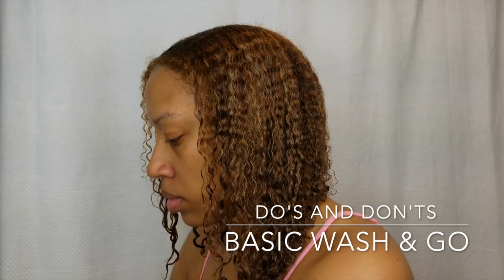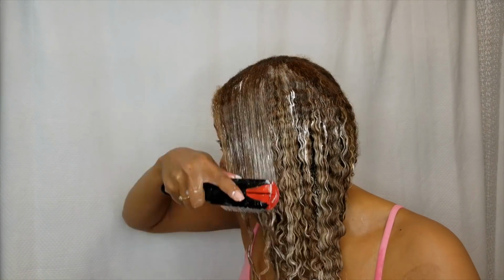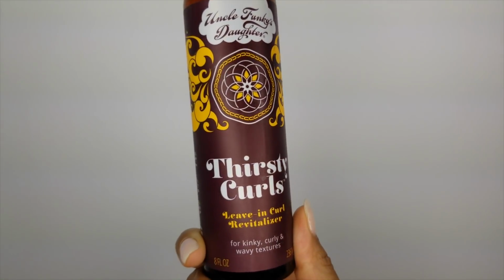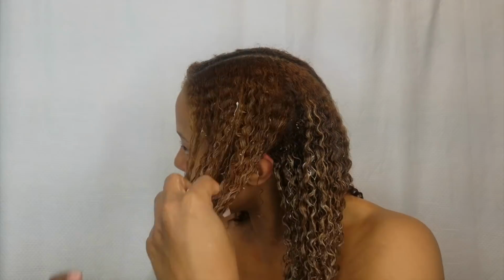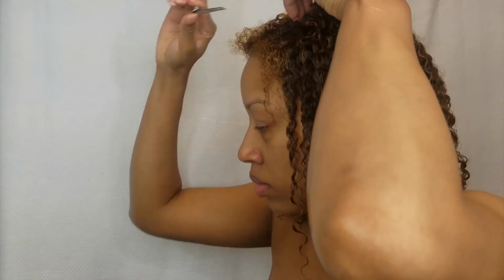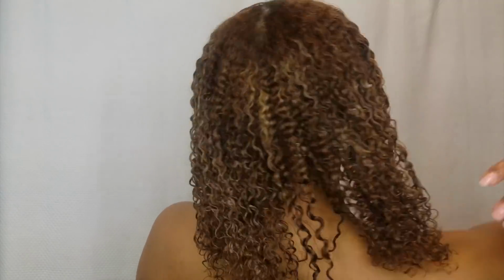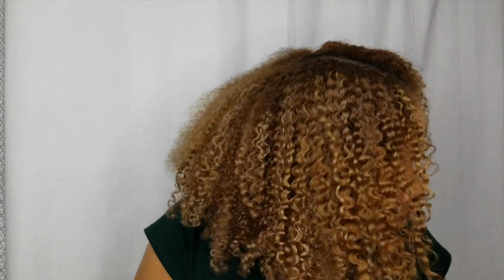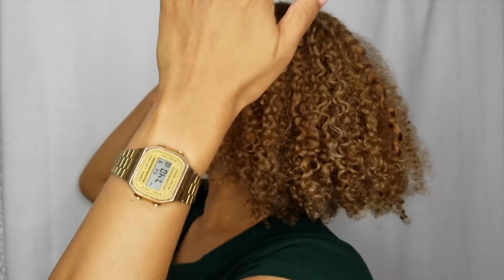Do's and Don'ts For The Perfect Wash & Go | Natural Hair | Uncle Funkys Daughter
Wash and gos don't always turn out the best, but there are some things you can do to make sure you have success! Used one of my favorites by Uncle Funkys Daughter, Curly Magic! And it truly is magic!

Products Used:
Bye Bye Build Up
Heal & Renew Masque
Thirsty Curls
Curly Magic

Mentioned
DeFunk
Travel Kit